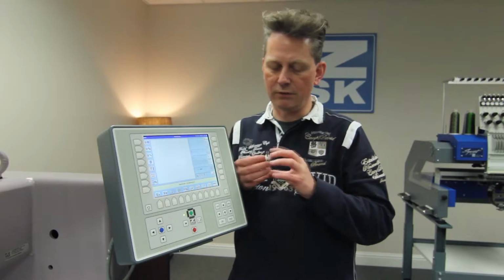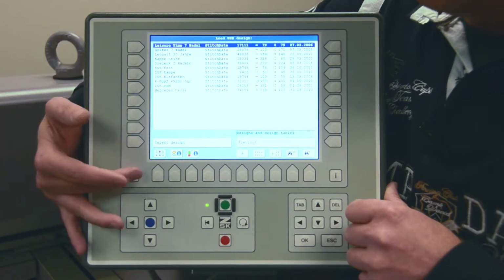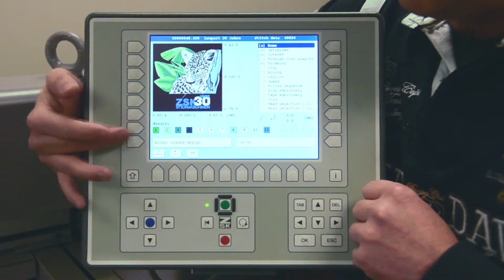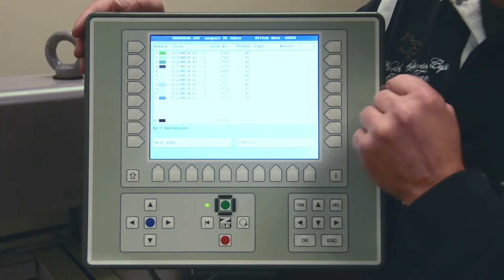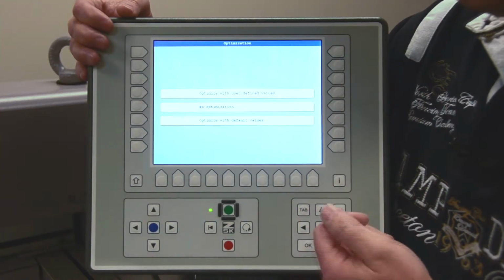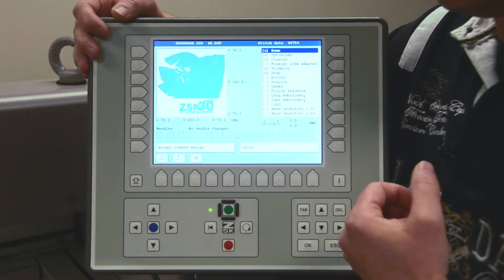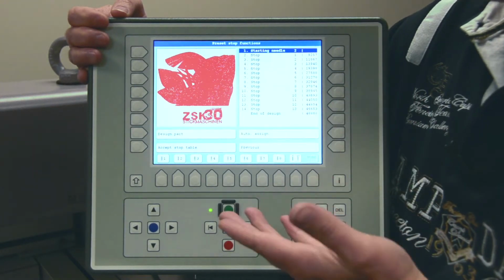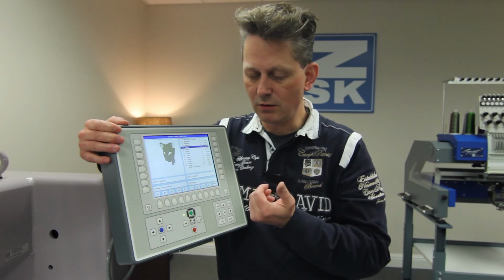Setting Up A ZSK Machine: ZSK Code vs DST Code